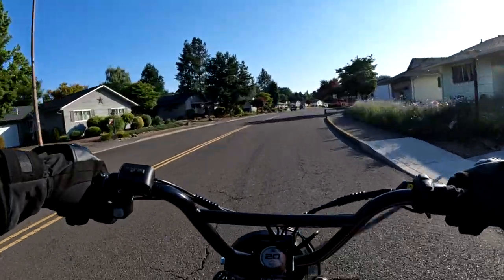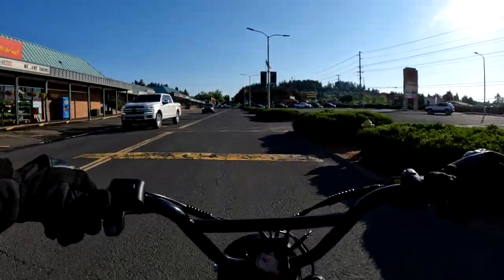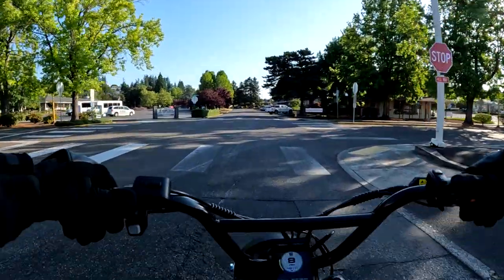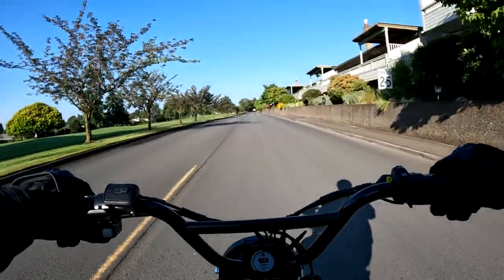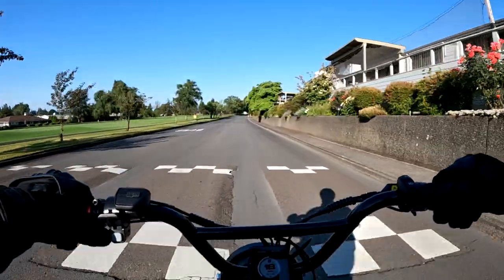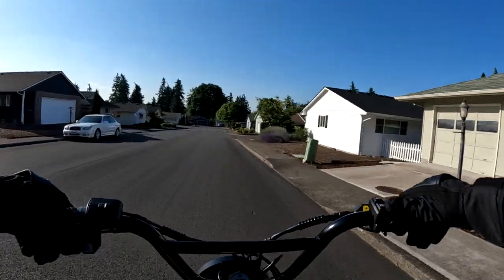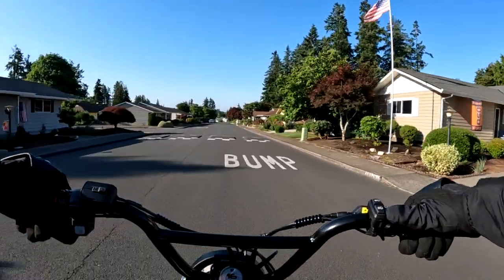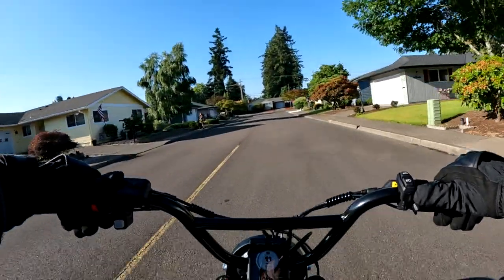Let's Talk Super73 RX Mojave Ebike $3995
Super73 Price Talk - Specs On The Bike - Riding The Lyric Graffiti